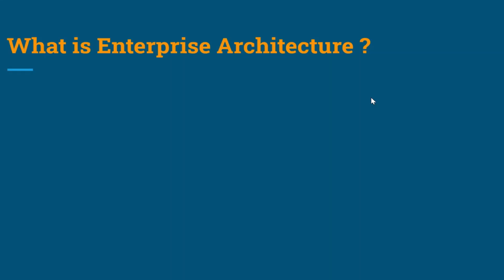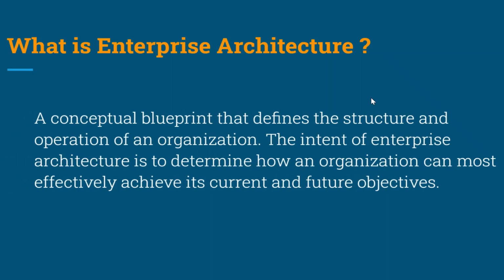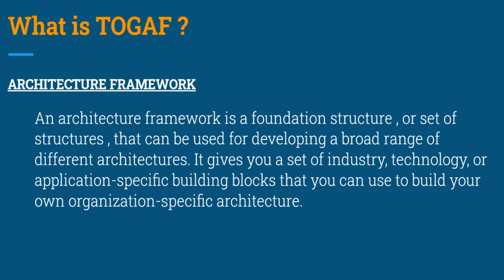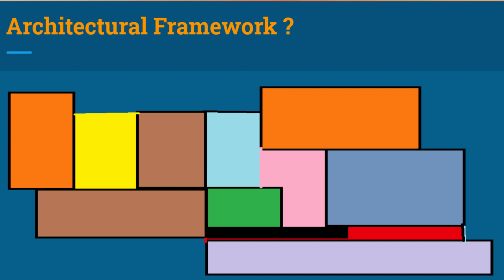Enterprise Architecture - Part 1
Step by step learning Enterprise architecture framework